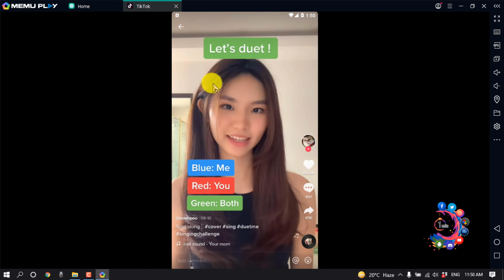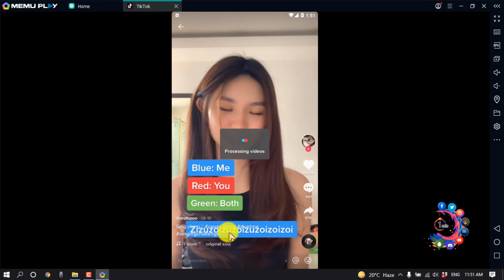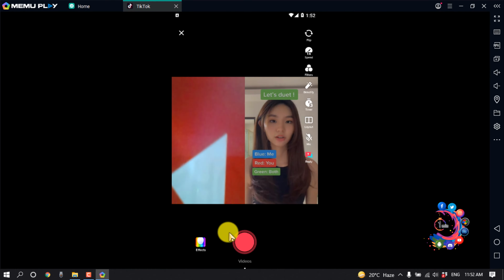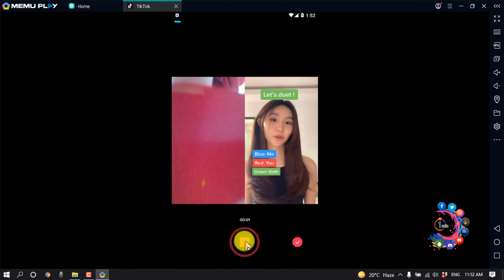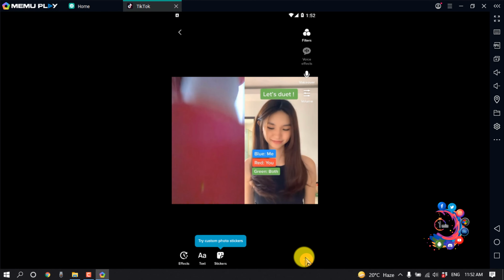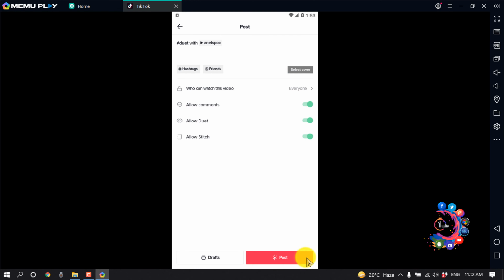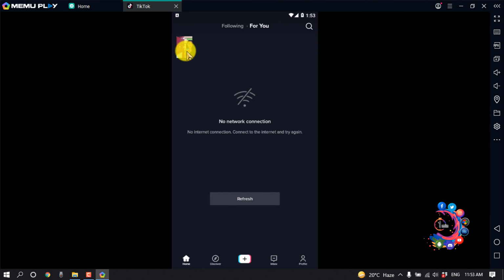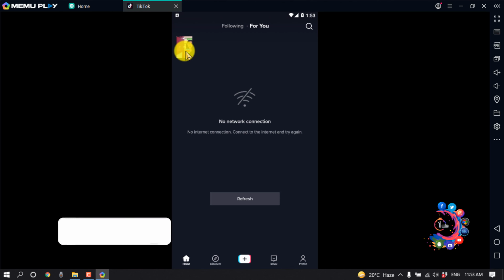How to Duet on TikTok [ Quick & Easy ]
Duets allow you to post your own video beside another TikTok, as long as the feature is enabled by the original poster.
How to do a Duet on TikTok
Open the TikTok app.
Navigate to the video you wish to Duet.
Select the share button (which looks like an arrow) on the right side of the screen.
Press the Duet button.
Hit the red button at the bottom of the screen and record your video.
Add any effects, text, filters, or stickers.
Tap Next.

0:00 Video Start
0:18 Open tiktok and click discover
0:26 search Duet option on Tiktok
0:39 Select tiktok video for Duet
1:00 Make Duet on Tiktok Apps
1:22 Publish Duet Video On Tiktok
1:50 Outro